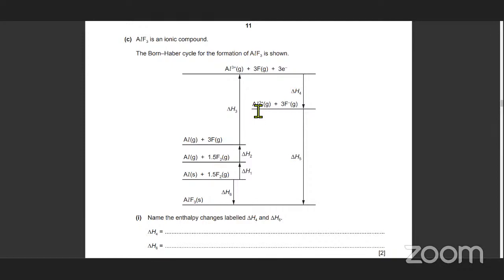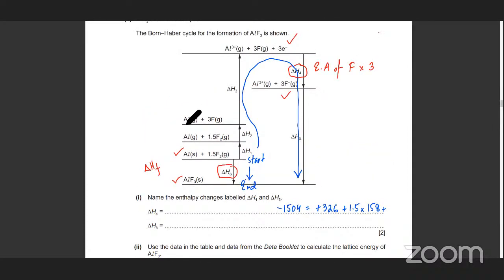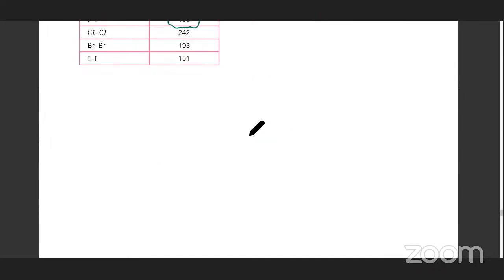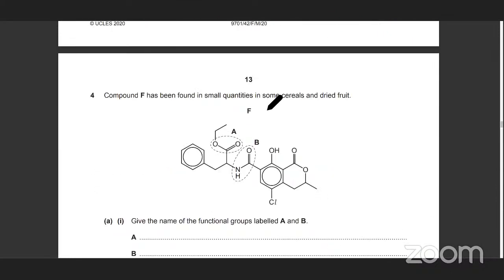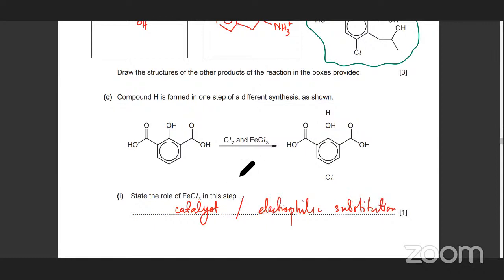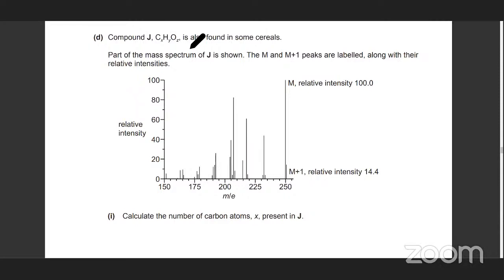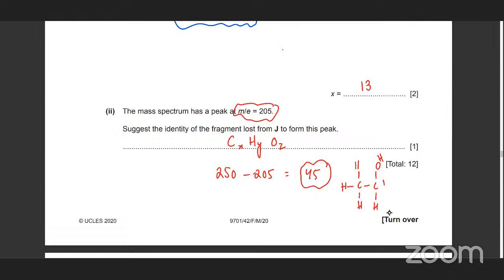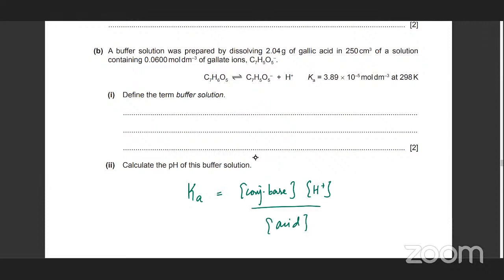A2 Chem Revision